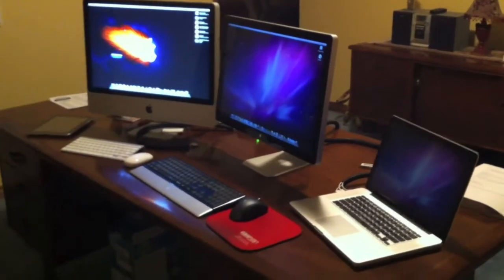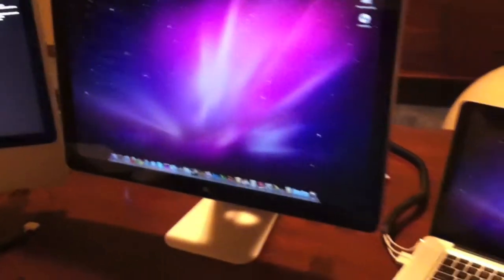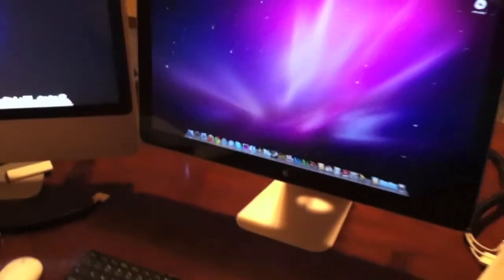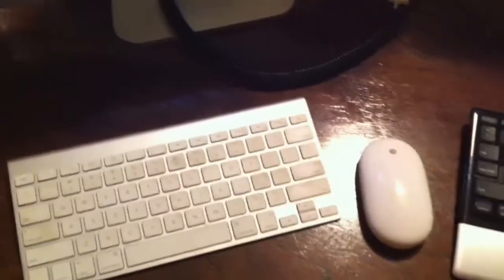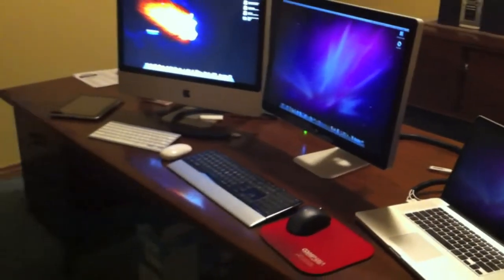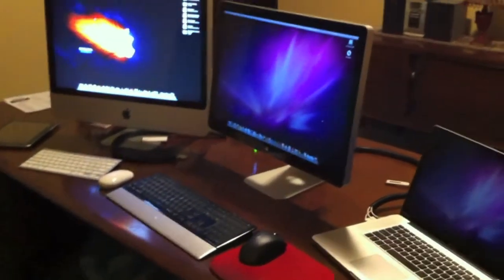New Mac Setup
This is a new Mac Setup that I am currently testing out. I really enjoy it so far because I can utilize the two computers in different ways.